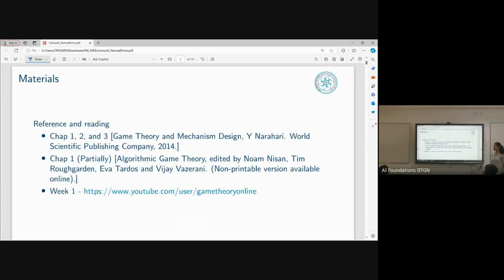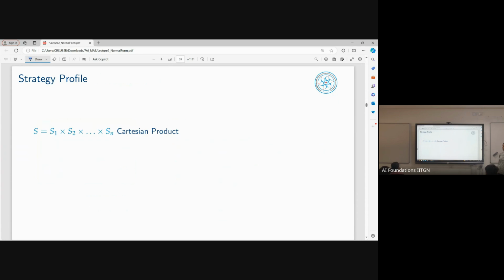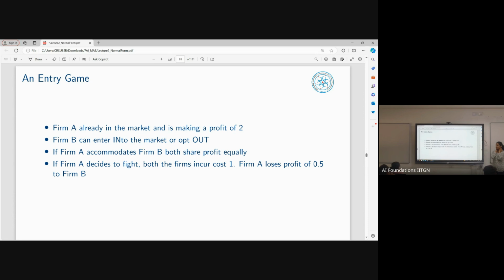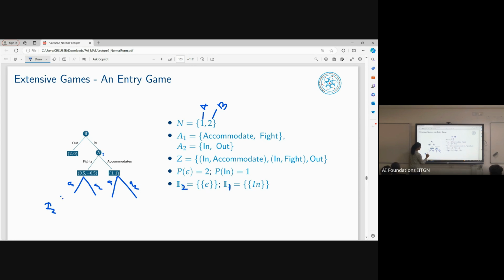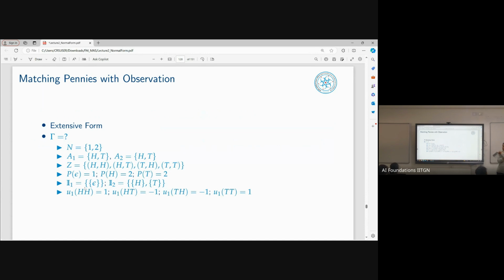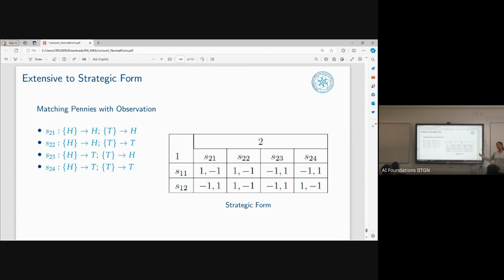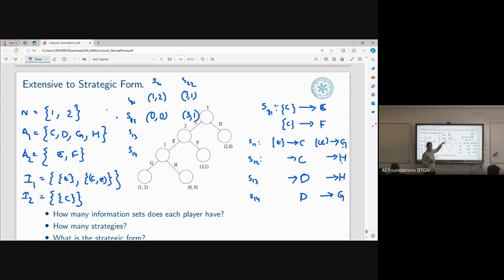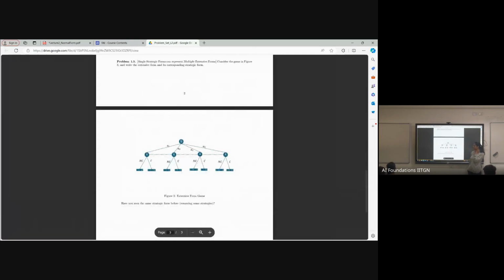Foundations of AI - Lecture 1